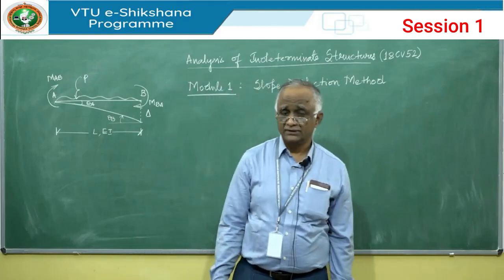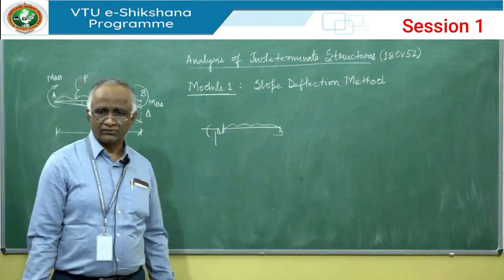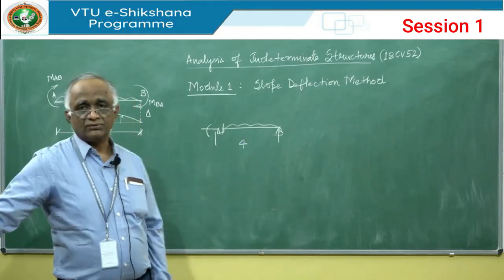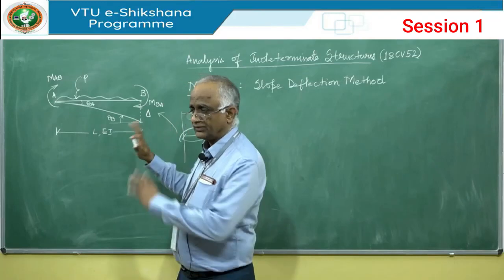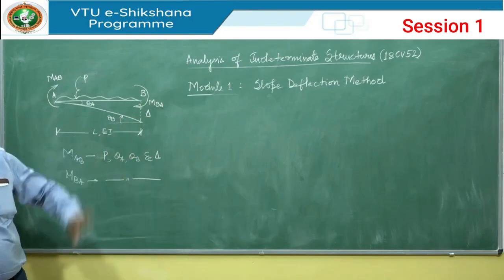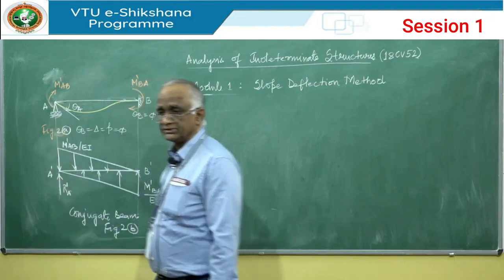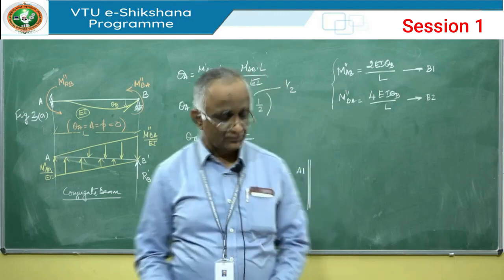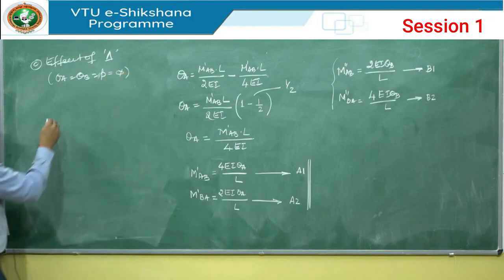Module 01 - Session 01 - Introduction to Slope Deflection Method